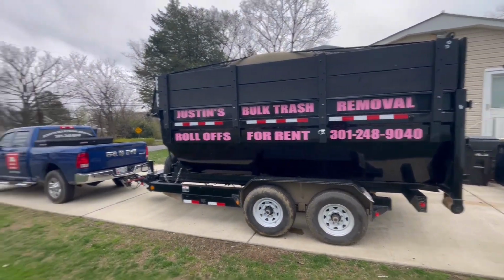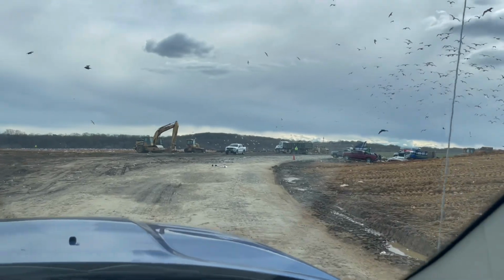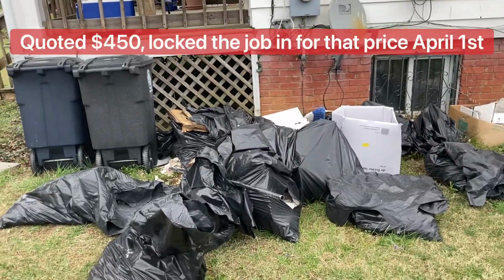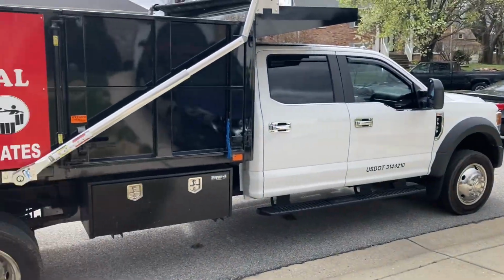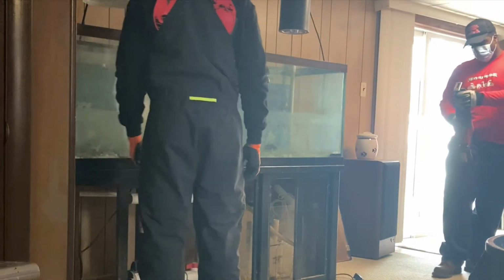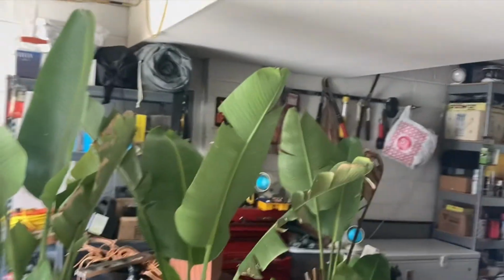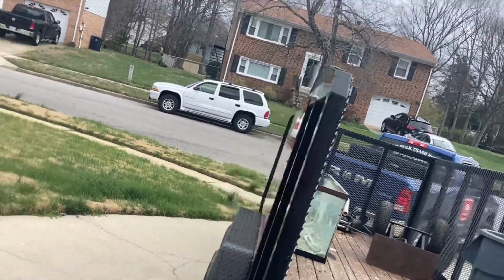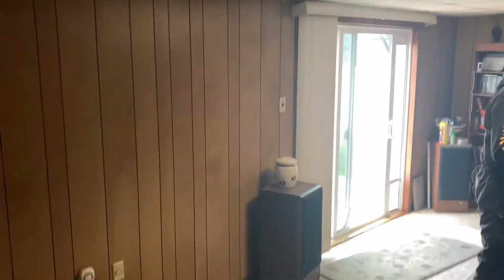Grind On Beastmode! (Ep 84.)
Me and Tre do some work for new clients during the last weekend of March 2022. We’re jumping right into the mix right before Spring.  Then we all know the Summer is going to be the busiest months ahead of us.  Just staying tuned up & ready!